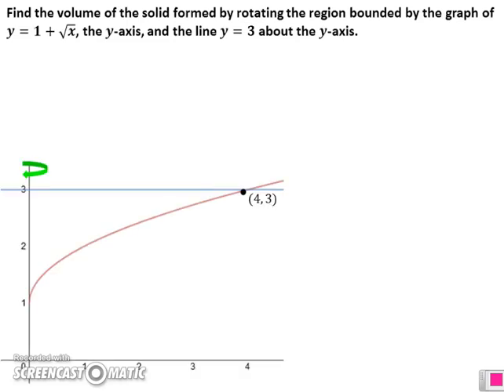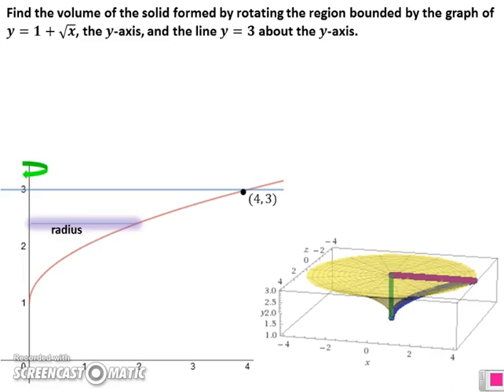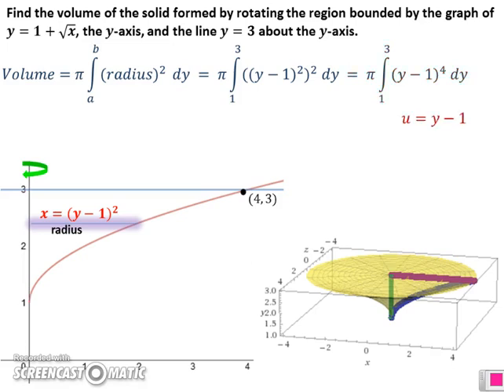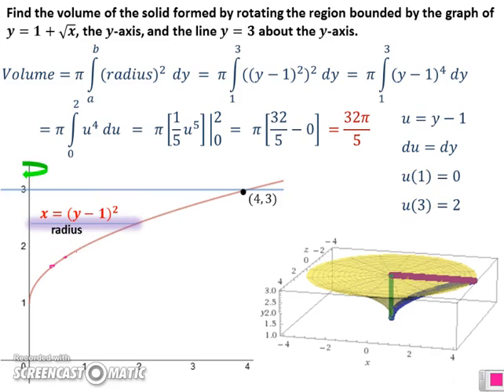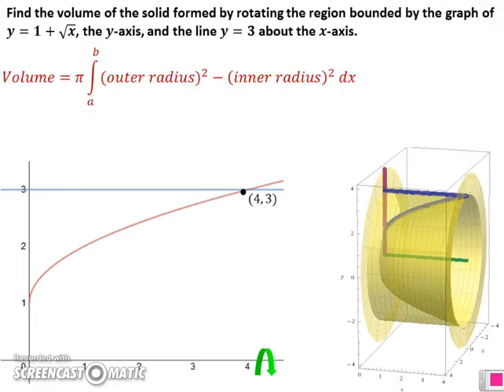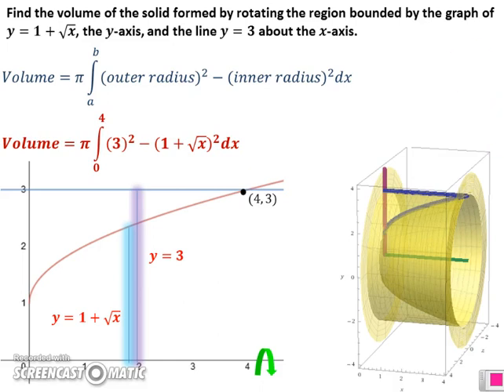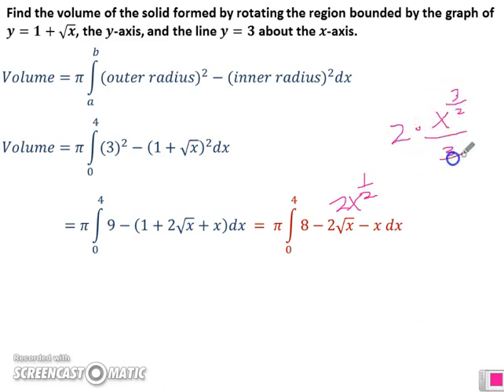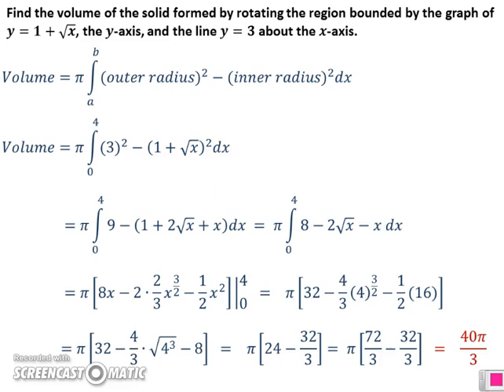6 02 Volume of Revolution 1 3